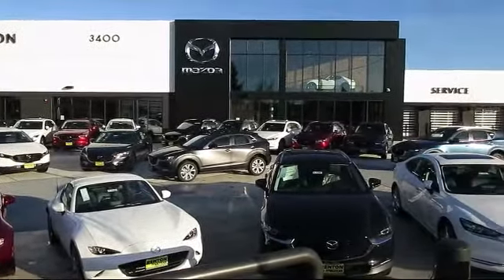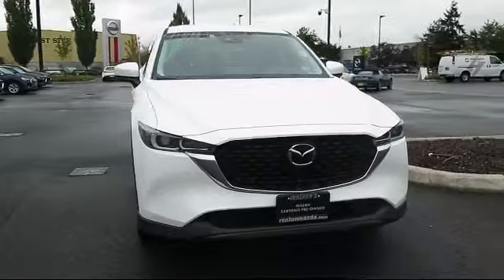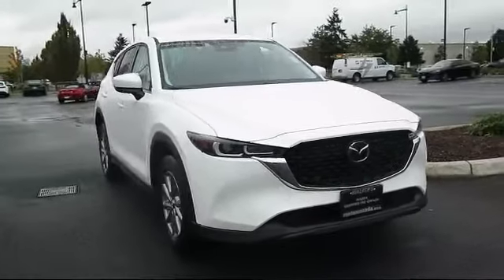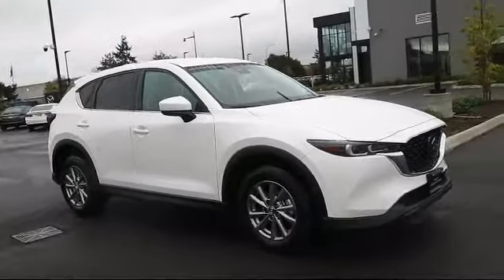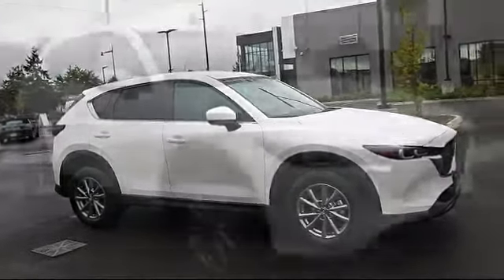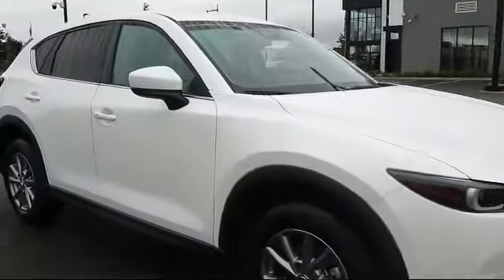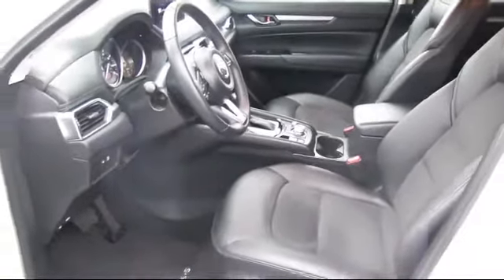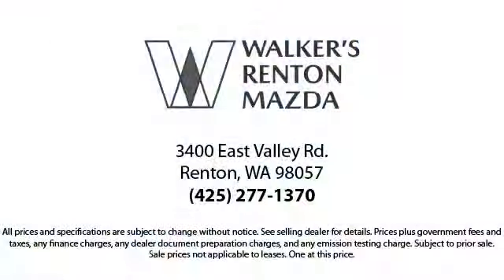2022 Mazda CX-5 2.5 S Select Package Seattle Bellevue Renton Kent Auburn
2022 Mazda CX-5 2.5 S Select Package Stock Number: MP6406 Vin:JM3KFBBM6N1546250.

720 Rainier Ave S.